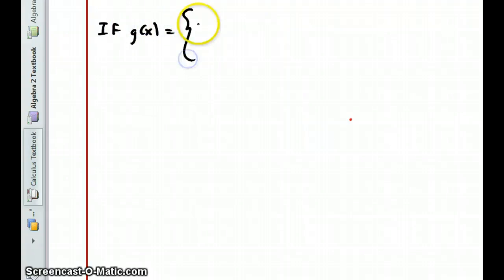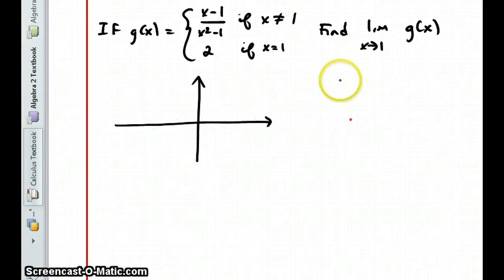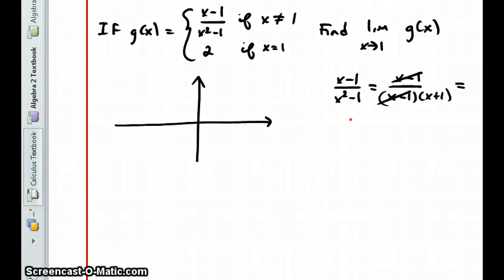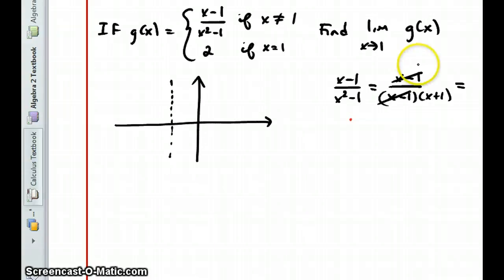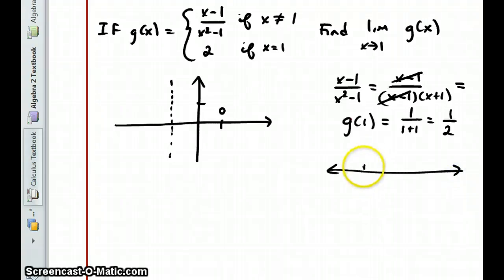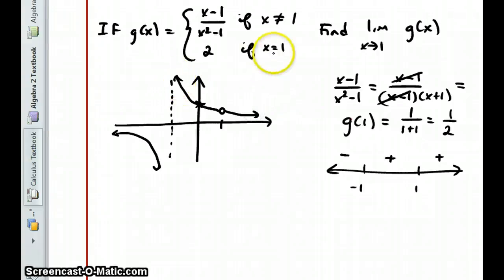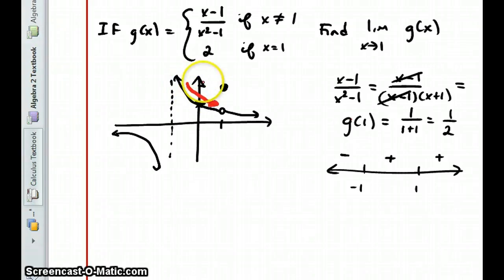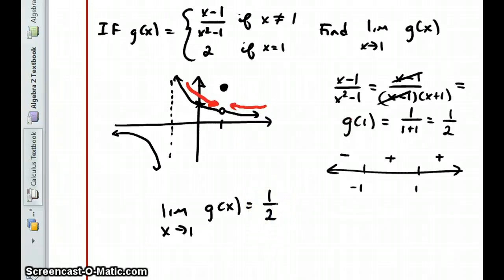2.2 Notes Example 2 Solution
Limits Example Solution